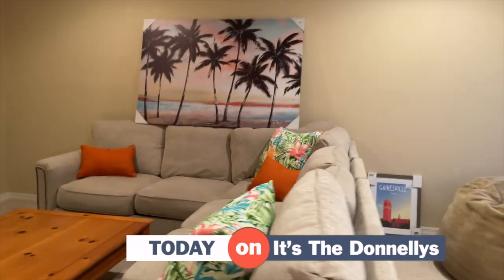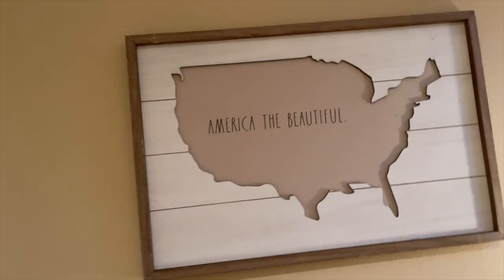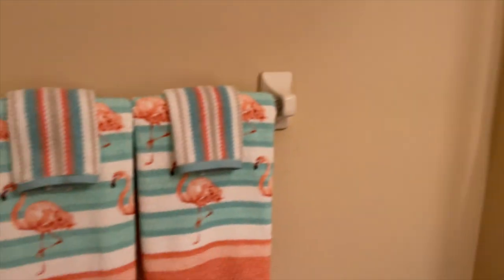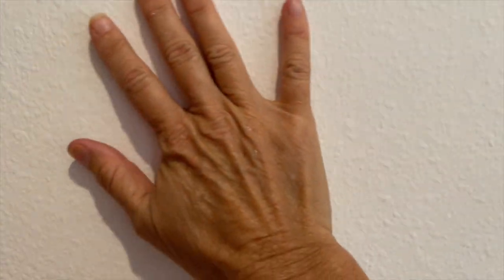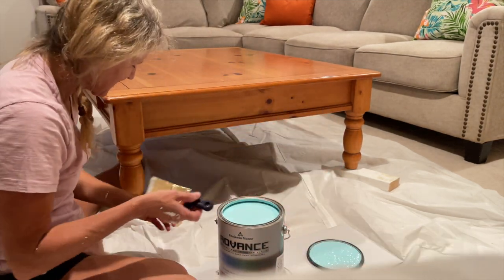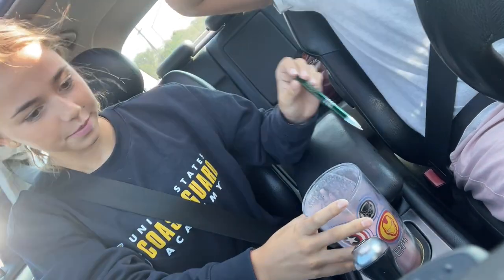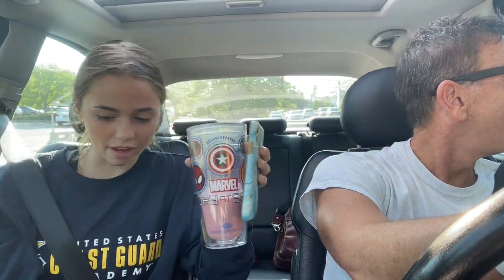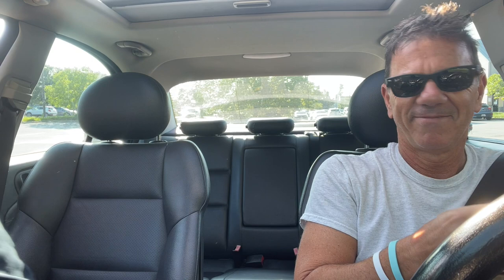Katie’s New SHOPPING Budget *trying to eat healthy* | DIY Living Room MAKEOVER Update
Visit Benjamin Moore's online store to order paint samples directly to your home and SeeTheLove Our living room makeover took a huge leap forward today - check out the new walls (Regal Select: Chantilly Lace, matte) and marketplace find that I turned into a tropical, beachy addition (Advance: Tropicana Cabana, satin).